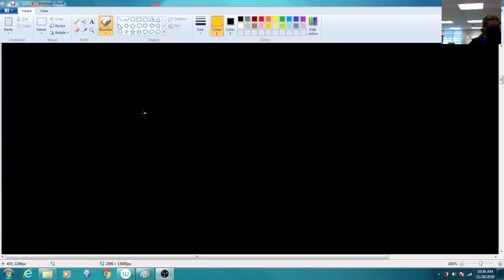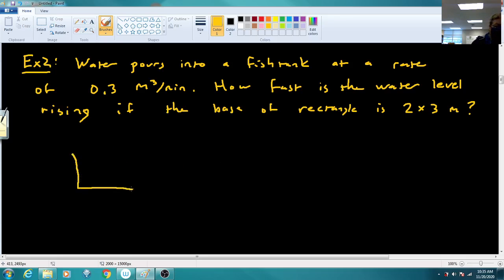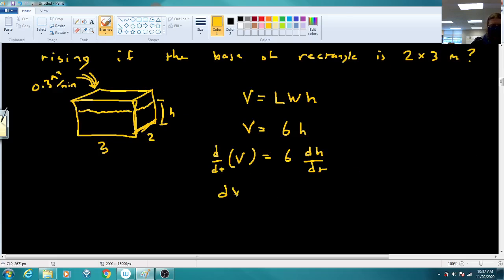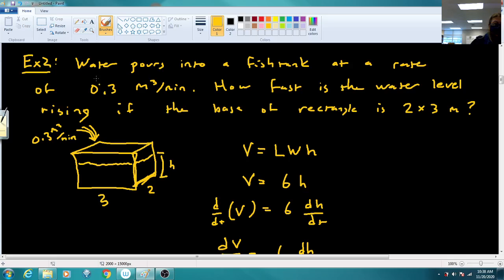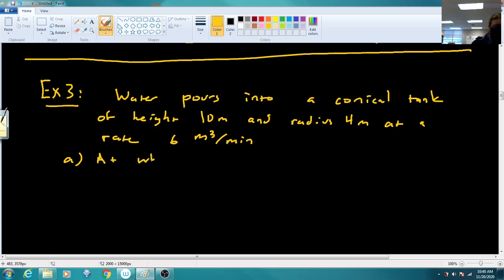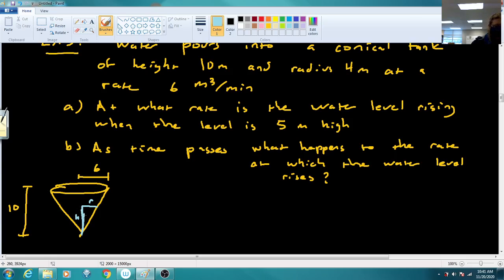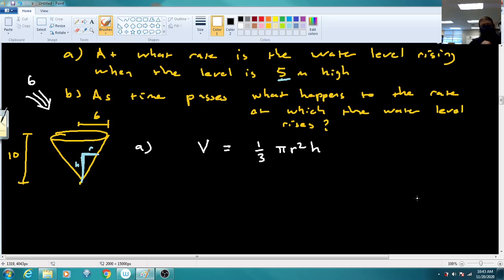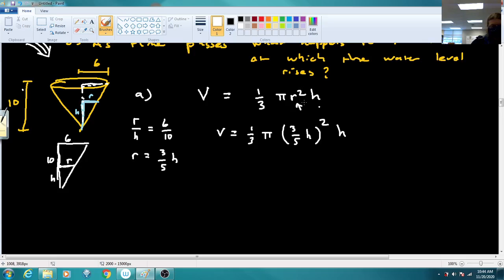3 11 Ex2 Ex3